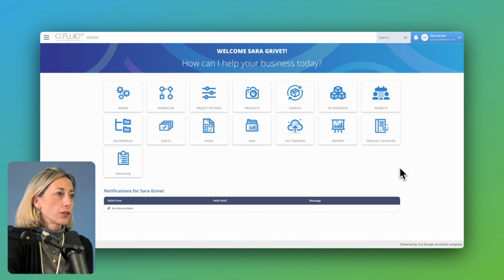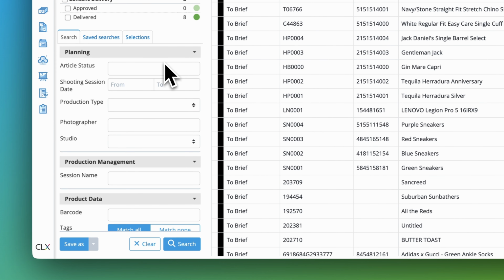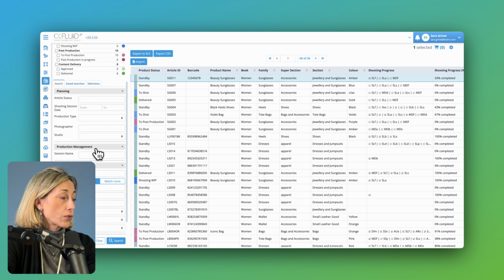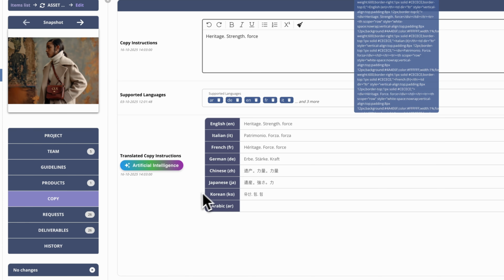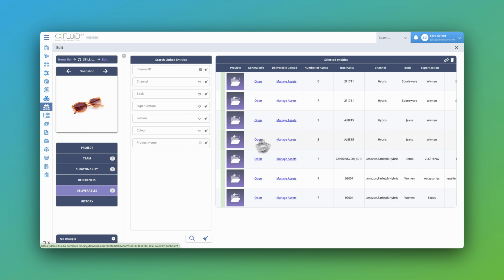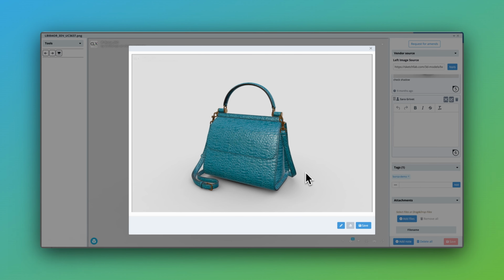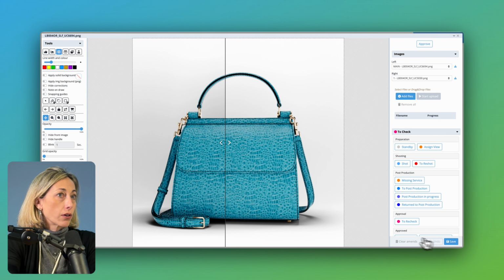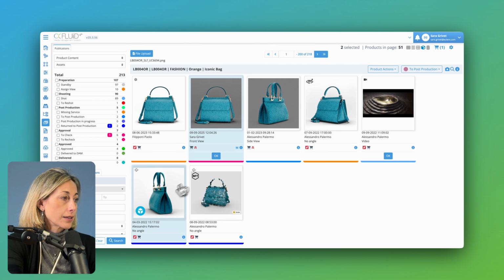Manage your entire content creation process with FLUiiD4 ⎸ Demo brought to you by Activo®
Activo® is an independent digital strategy and transformation consultancy specializing in Digital Asset Management (DAM), Product Information Management (PIM) and Content Management System (CMS).